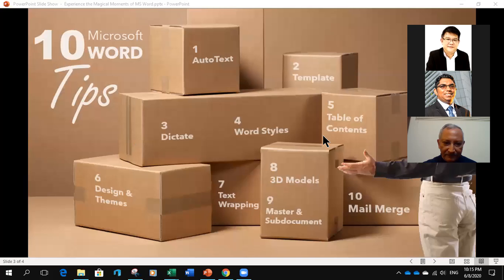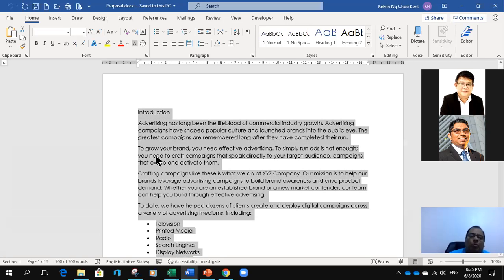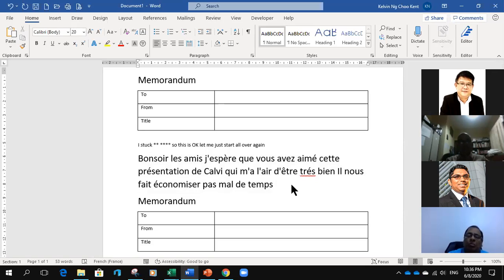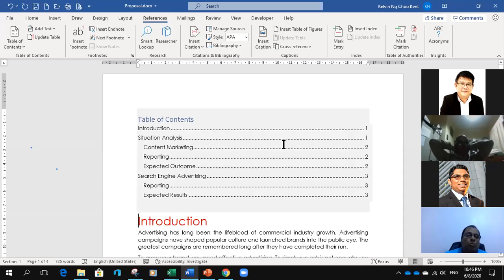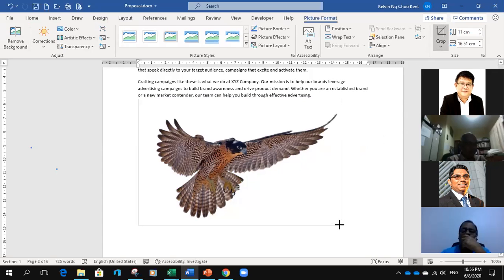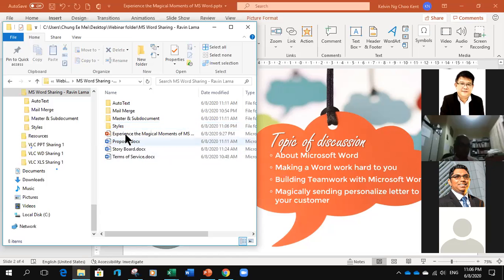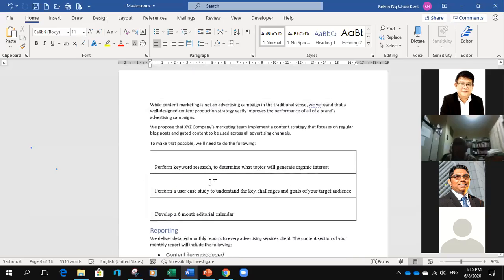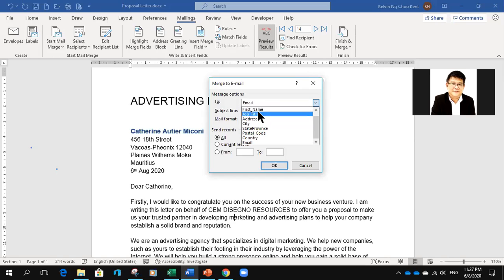Magical moment with Microsoft Word